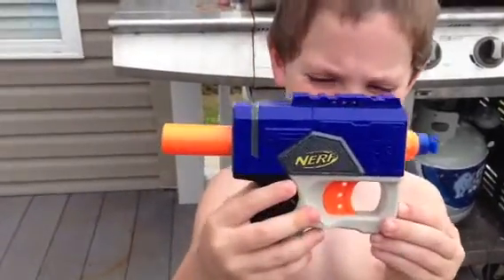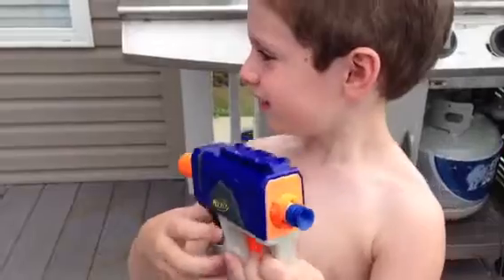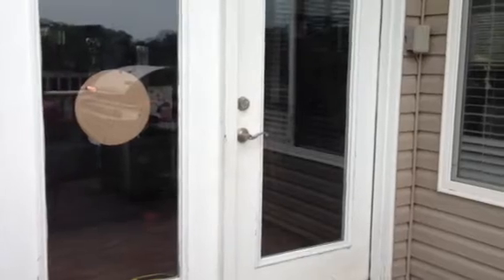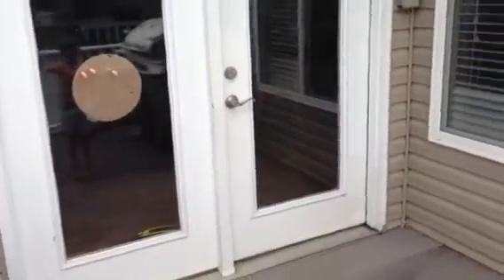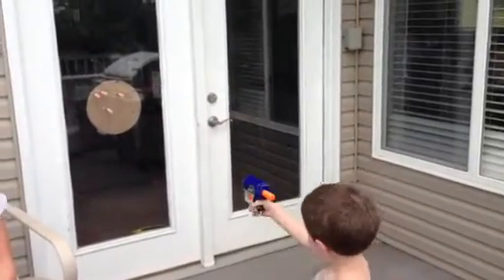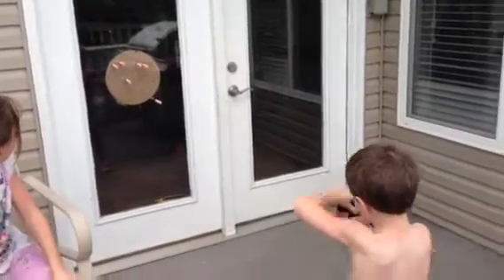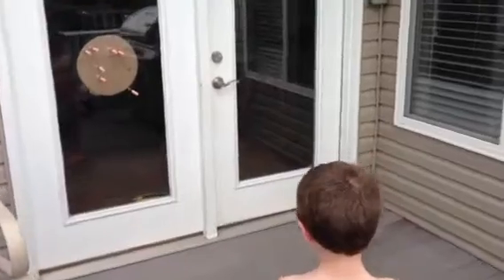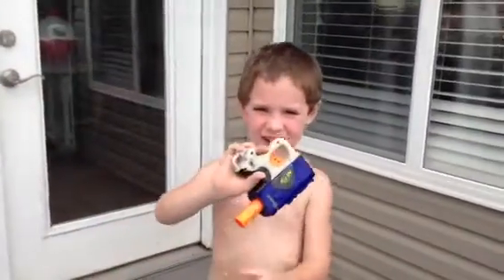Review demo of Nerf CE N-Strike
Jake demonstrates his Nerf air gun